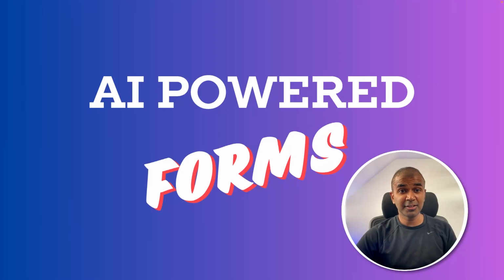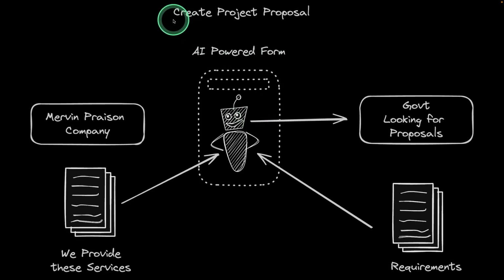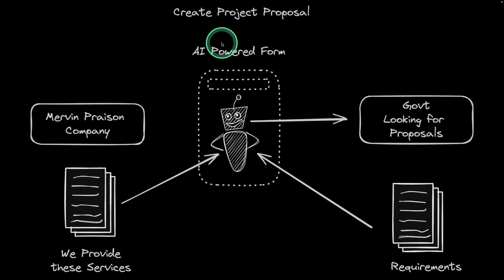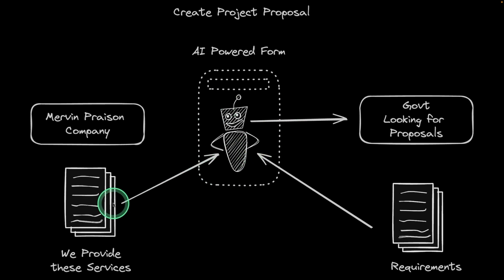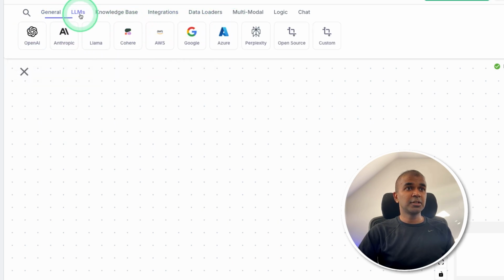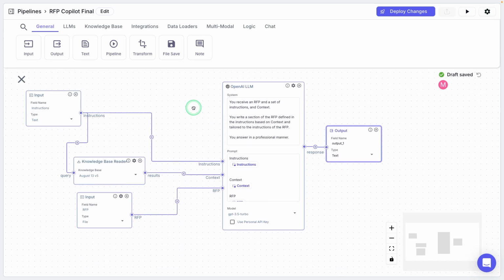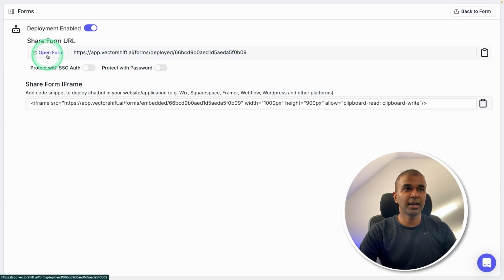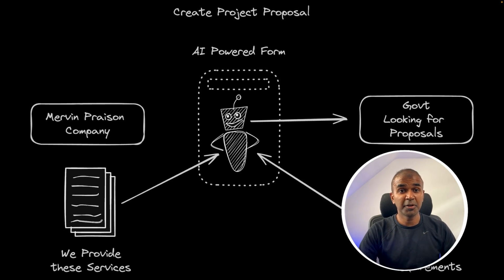AI Powered Forms: How to Automate? (NO-CODE)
🚀 Unlock the power of AI with automated forms! Filling out long, tedious forms manually is a thing of the past. In this video, I’ll guide you through automating the form-filling process using AI. We’ll walk through a real-world example of creating a project proposal form and see how AI can handle everything—from parsing requirements to generating the perfect introduction. This method not only saves time but also ensures accuracy in your submissions.

🔍 In this video, you'll learn:
The benefits of using AI-powered forms in various scenarios.
Step-by-step setup of AI-driven form automation using a project proposal use case.
How to integrate and deploy your AI forms on your website for seamless access.

📌 Don’t miss out:
Share with your peers who need to automate their workflow.

Timestamps:
0:00 - Introduction
0:30 - Project Proposal Form Example
1:25 - Step-by-Step: Setting Up AI-Powered Forms
3:48 - Deploying and Testing Your AI Form
4:59 - Publishing and Integrating Forms on Your Website